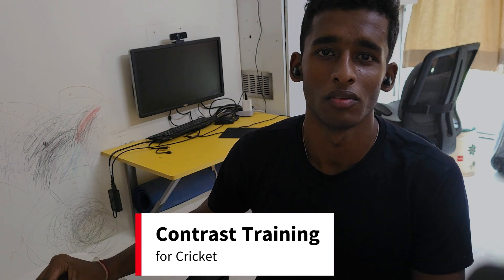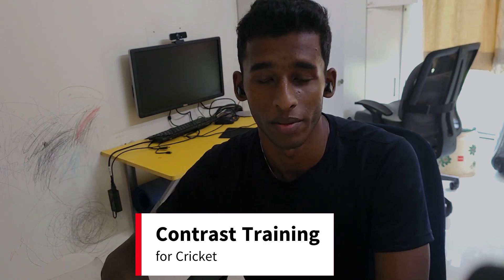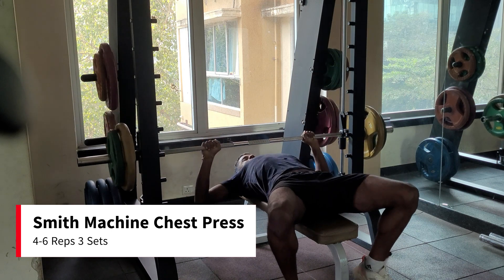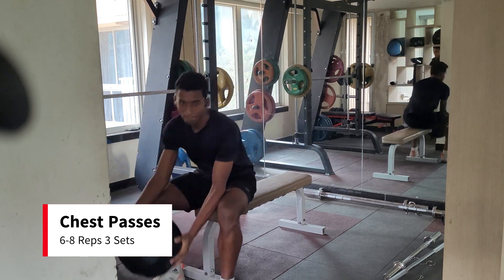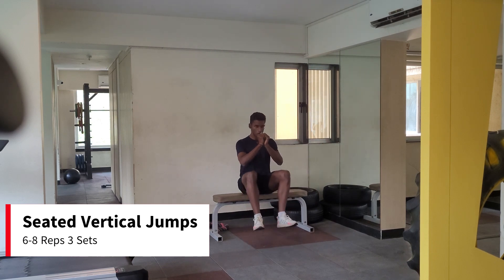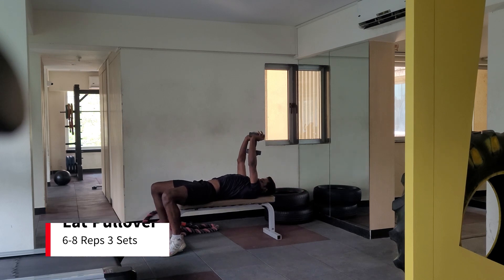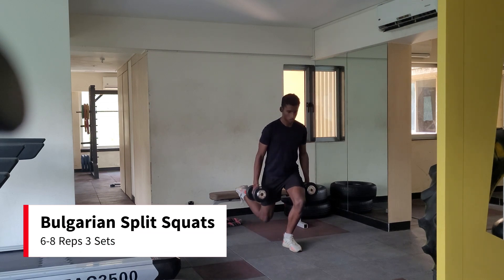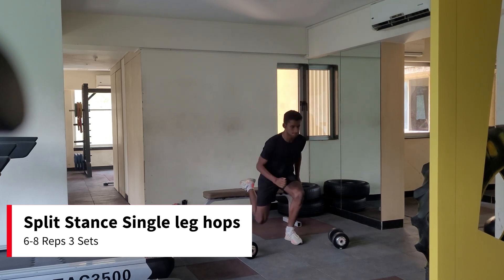Increase your force production and muscle recruitment by this method|| Contrast Training for Cricket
Contrast training is a method that involves alternating between two exercises with contrasting characteristics, such as heavy and explosive movements. This dynamic approach not only challenges your muscles in unique ways but also taps into the principles of muscle activation and neural adaptation.

In this video, we'll explore the science behind contrast training, its benefits, and how you can incorporate it into your routine for maximum gains. Whether you're a seasoned athlete or just starting your fitness journey, the insights shared here will undoubtedly add a new dimension to your workout regimen.